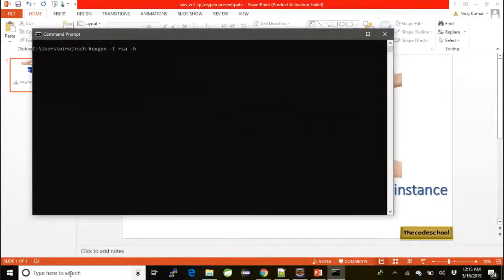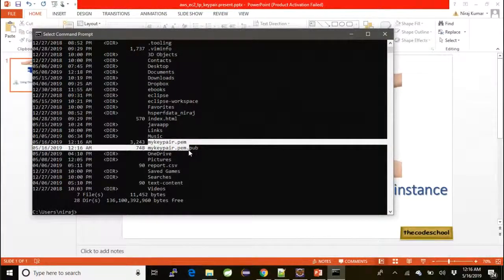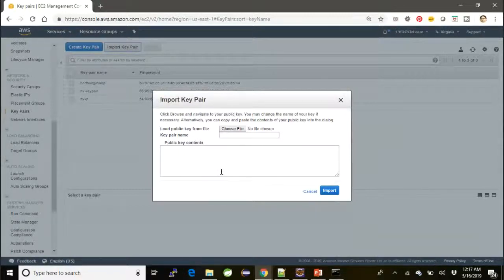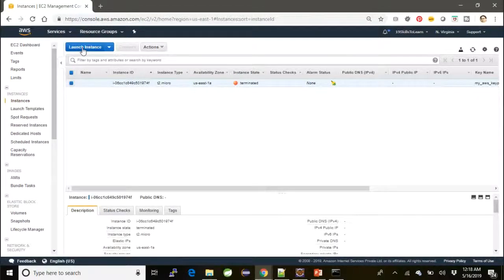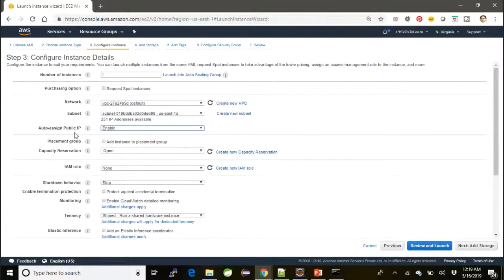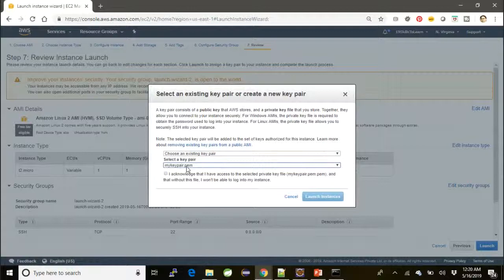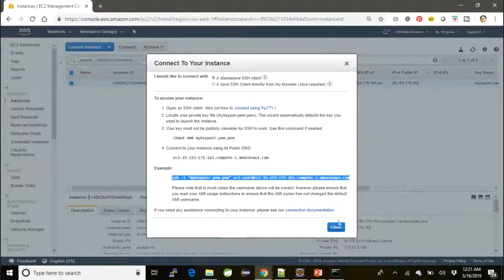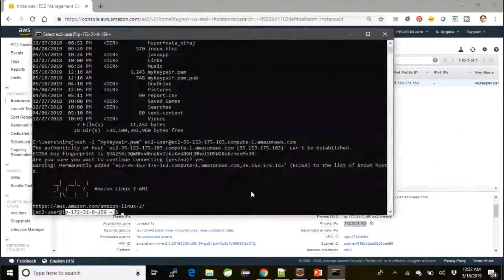AWS EC2 | Create custom keypair using ssh-keygen | Launch & connect to the VM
Using Third Party Key Pair for EC2 instance
Using Custom Key Pair for EC2 instance

Command:
ssh-keygen -t rsa -b 4096